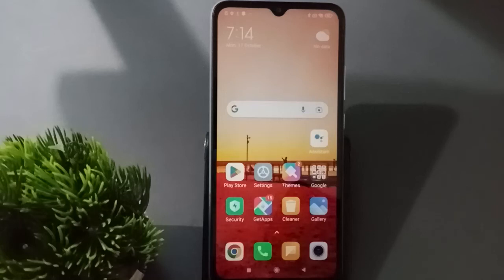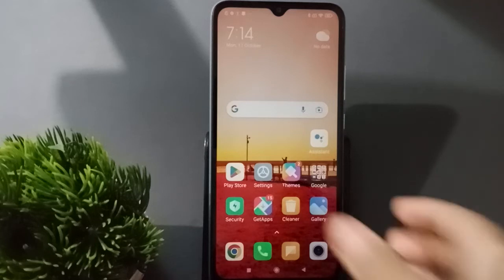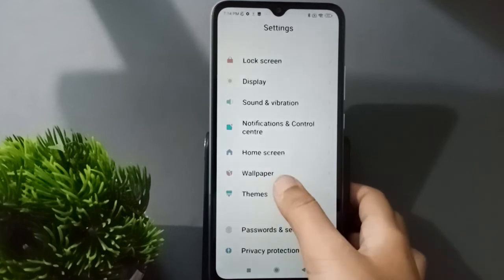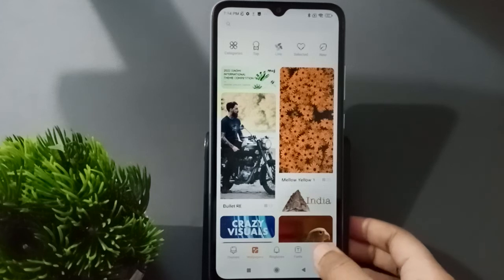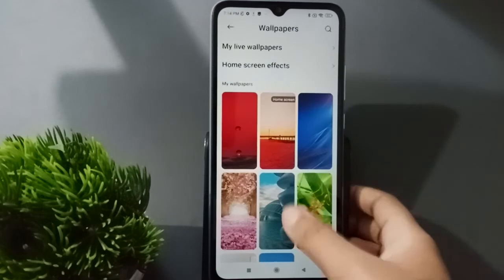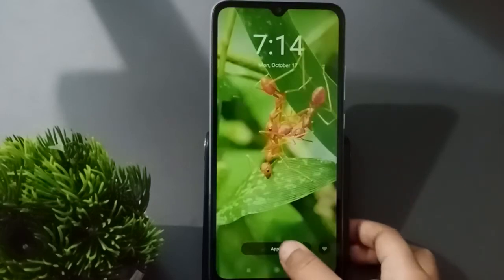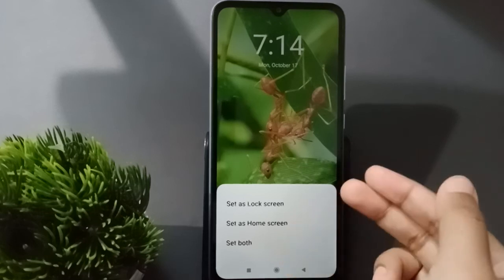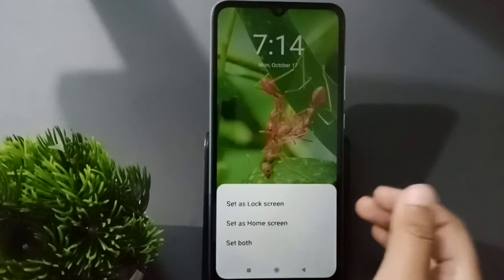how to set downloaded wallpaper redmi 11 prime 5g